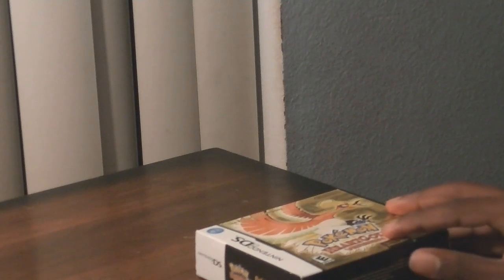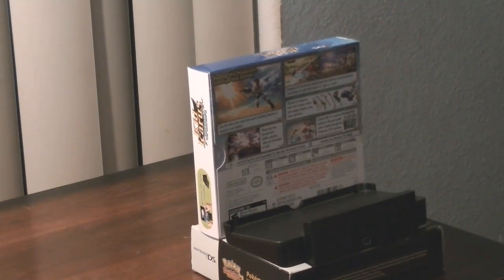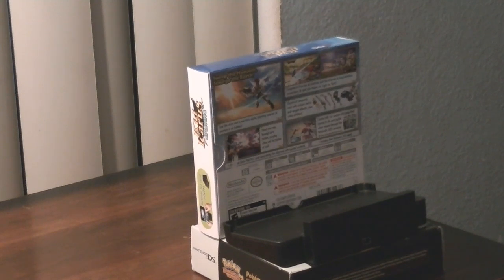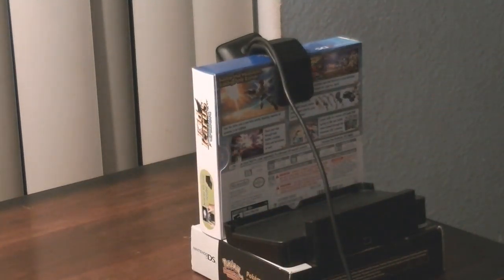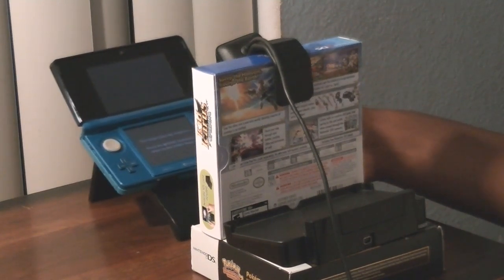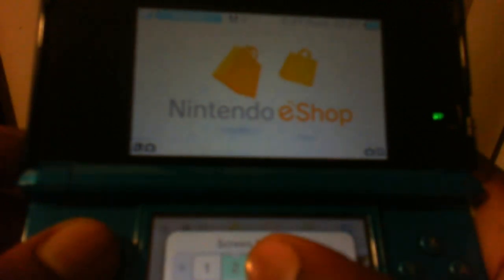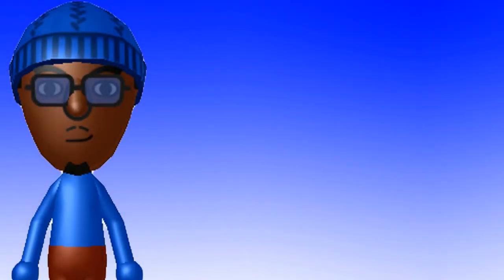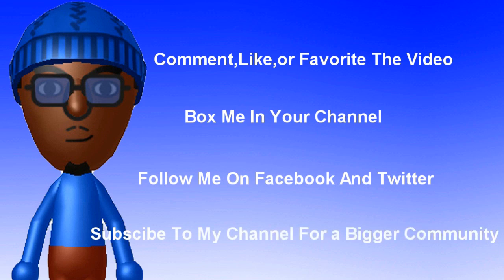Tutorial: How to record your Nintendo 3DS In The Cheapest Way In HD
Hey I'm finally back with another tutorial and I hope this really help the majority of you guys who are try to LP or do Mutiplayer matches, Have fun :)

Microsoft LifeCam HD-5000 USB HD Webcam 7ND-00001

TRiixO97 Productions